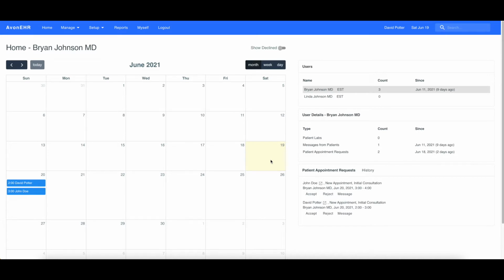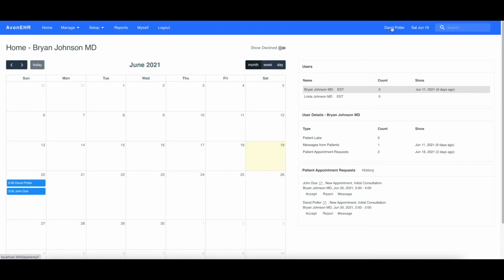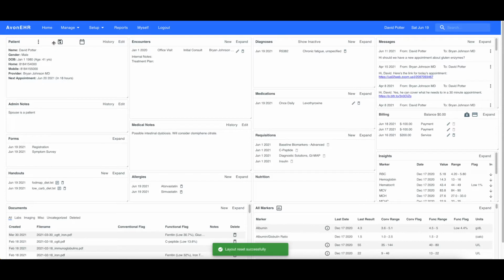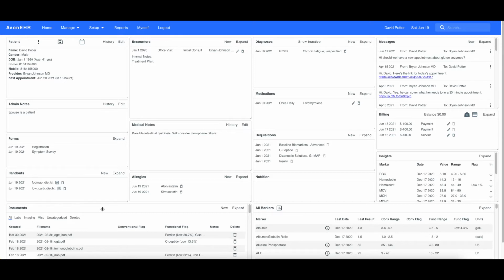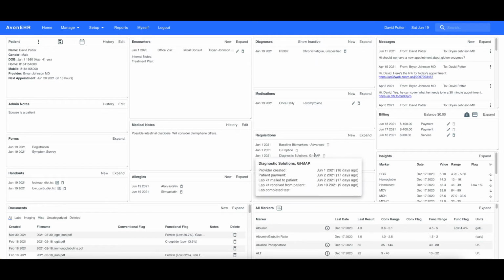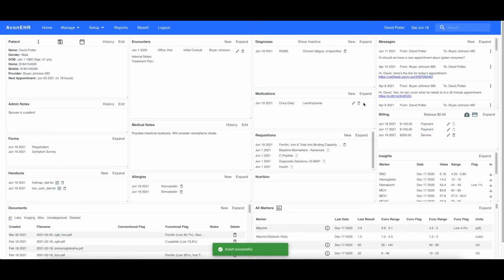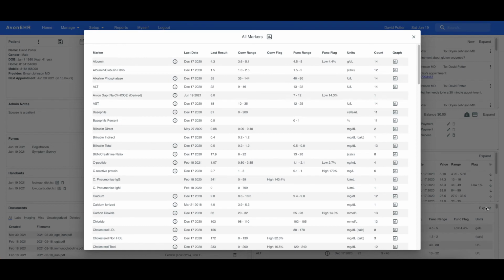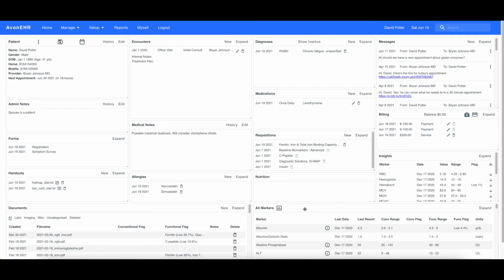An overview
The AvonEHR electronic health records system